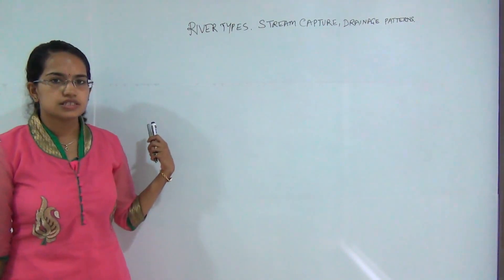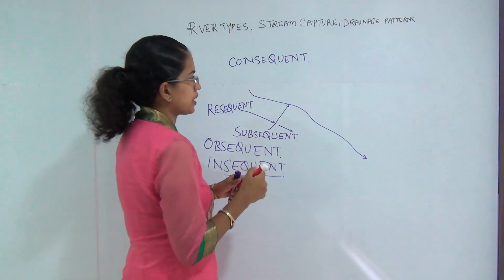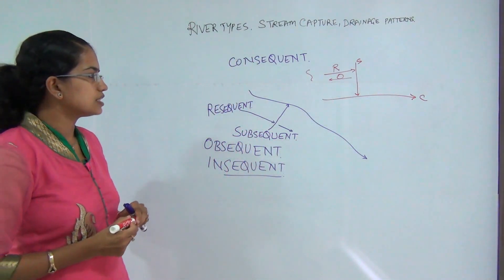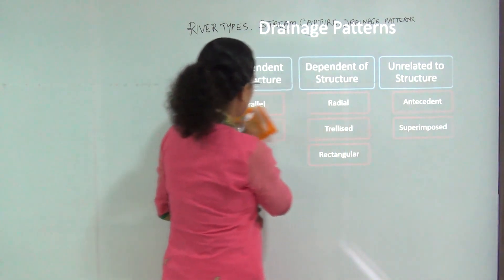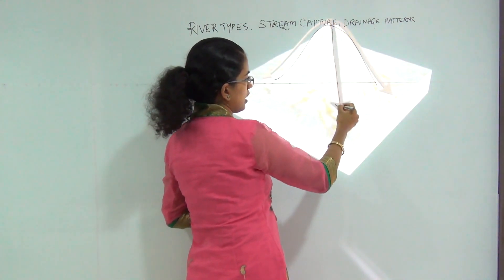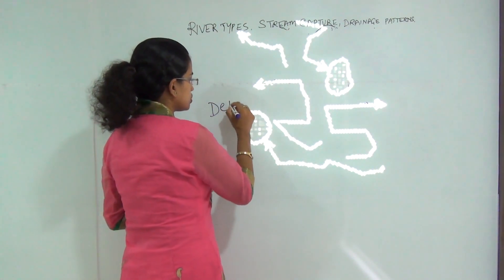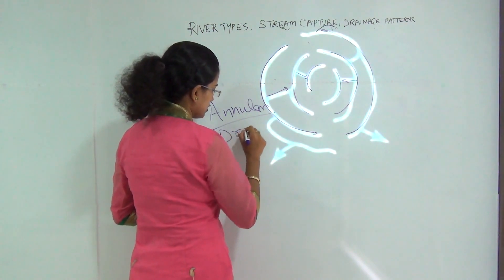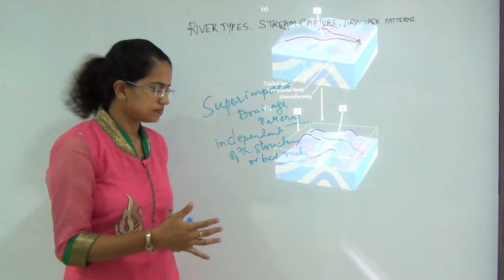Restless Rivers - Stream Types, River Capture and Drainage Patterns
The stream types - Consequent, Subsequent, Resequent, Insequent and Obsequent streams are discussed. The concept of river capture, elbow of capture, captor stream, wind gap and misfit stream are explained.
This video explains drainage patterns viz., parallel, radial , centripetal, trellised, rectangular, annular, contorted, deranged, dendritic, antecedent and superimposed patterns.

Stream Types @0:17
Consequent @0:26
Subsequent Stream @1:02
Resequent Stream @1:27
Obsequent Stream @1:46
Insequent Stream @1:53
Capture Stream @3:58
River Capture @4:11
Elbow of Capture @5:41
Wind Gap @6:01
Misfit Stream @6:21
Drainage Pattern @7:38
Parallel Drainage System @8:40
Dendritic Drainage Factor @9:07
Radial Drainage @9:47
Trellised Drainage Pattern @10:32
Rectangular Drainage Pattern @11:20
Centripetral Drainage Pattern @12:12
Artificial Drainage Pattern @13:19
Annular Drainage Pattern @13:56
Antecedent Drainage Pattern @14:43
Superimposed @16:15